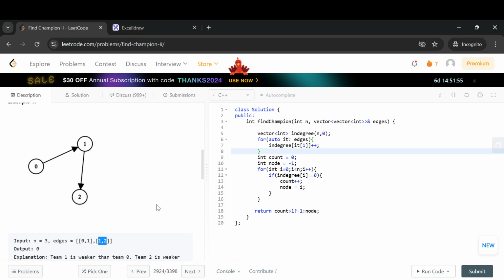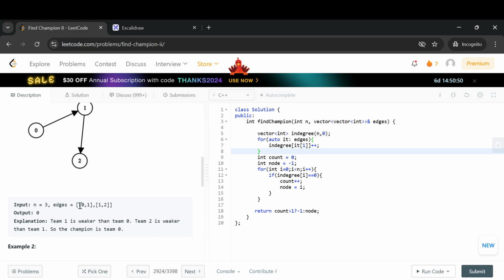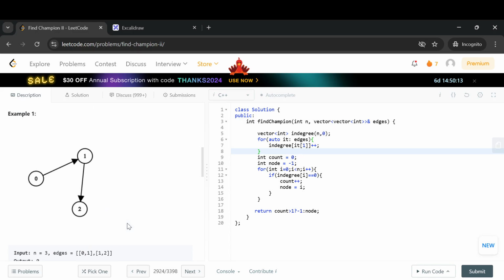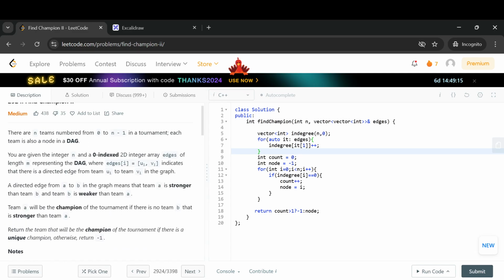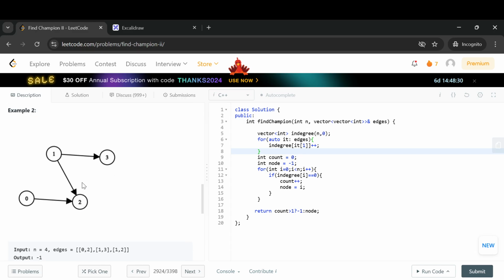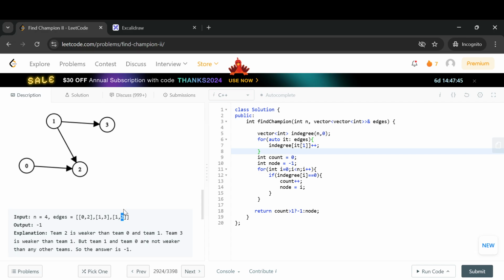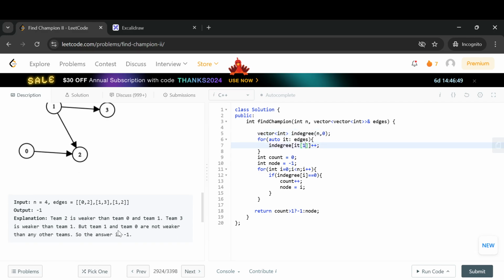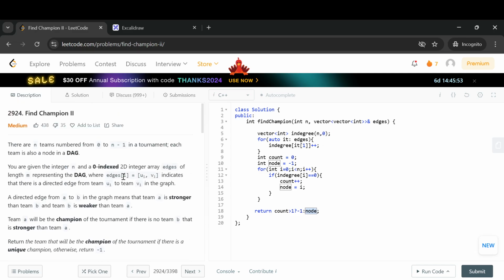Find Champion II | Very Simple | Graph | Leetcode 2924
Problem name : Find Champion II